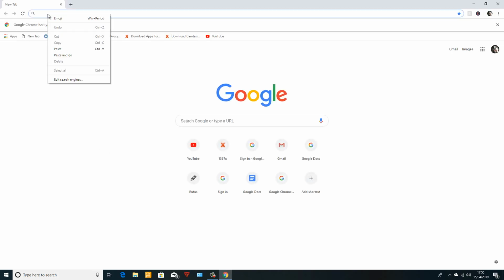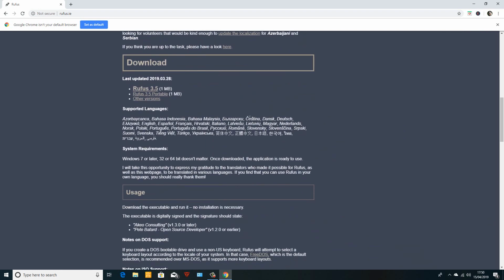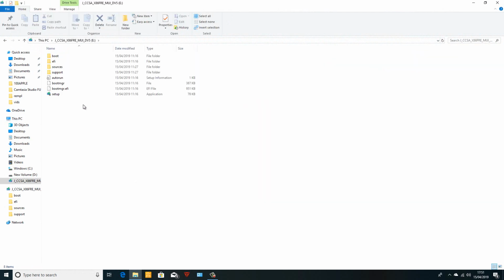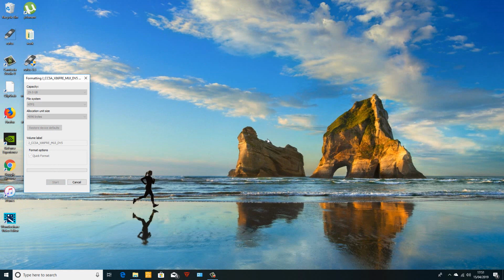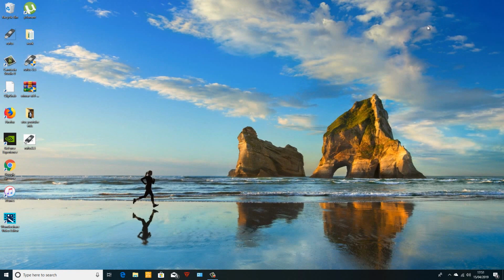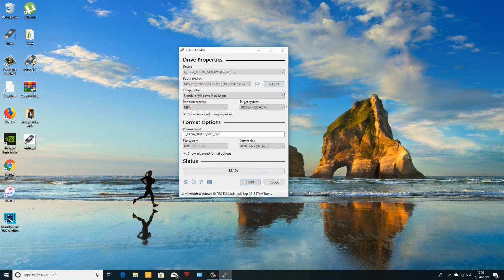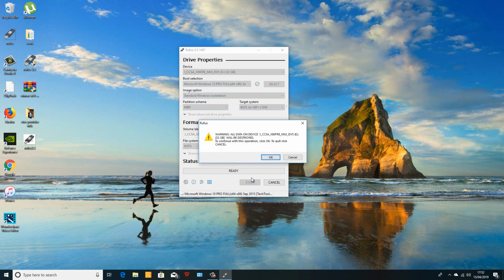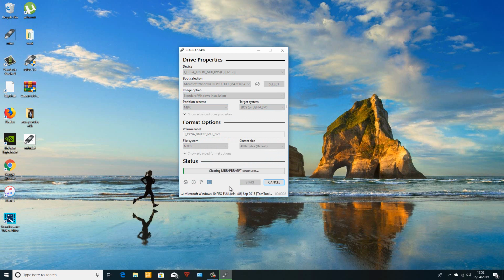How To Make A Windows 10 Bootable USB Flash Drive using rufus 3.5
How To Make A Windows 10 Bootable USB Flash Drive  using rufus3.5 for pc /laptop